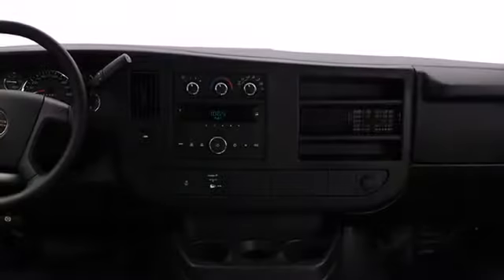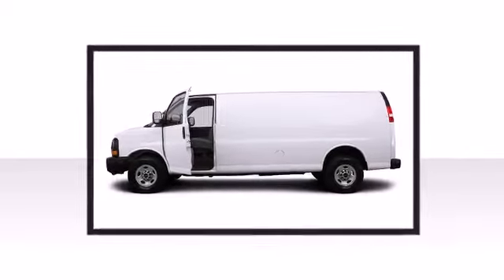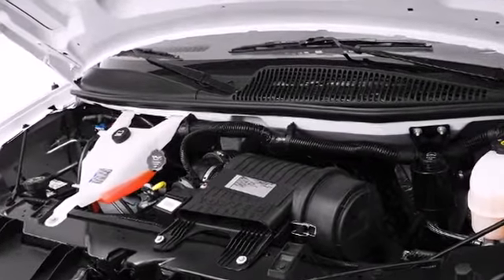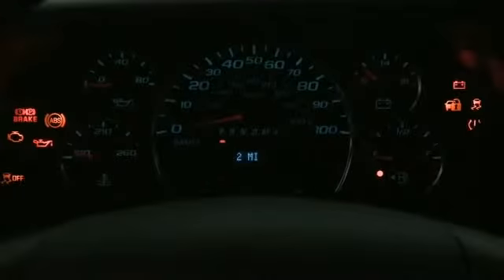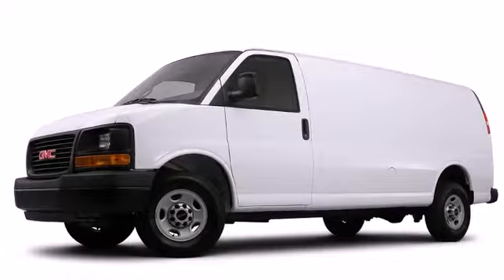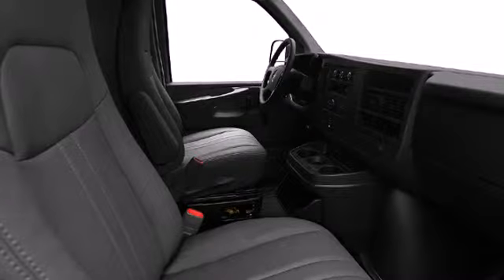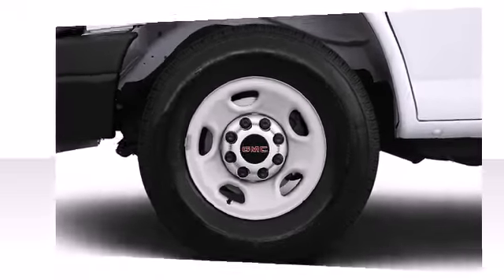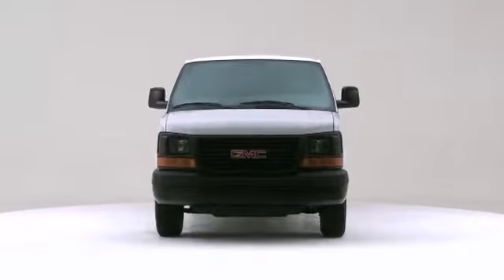2012 GMC Savannah 3500 Van